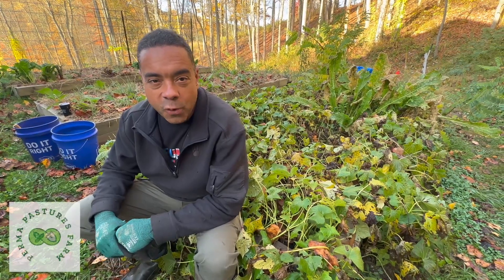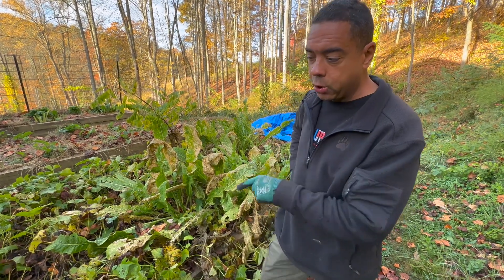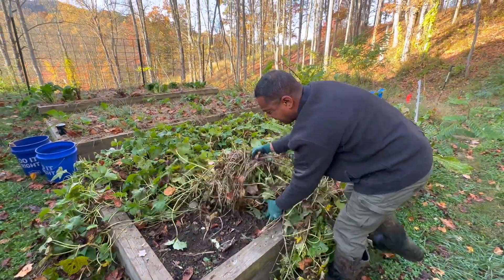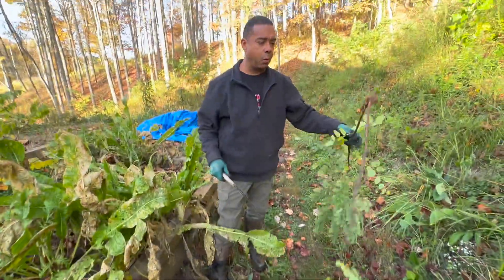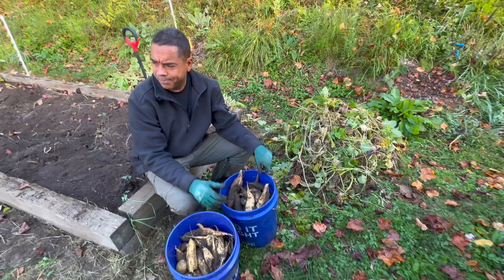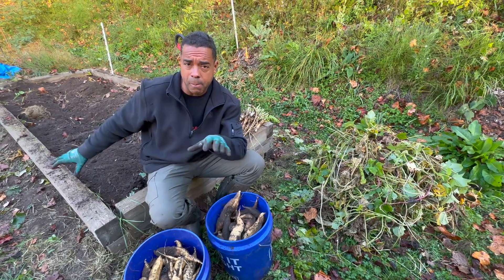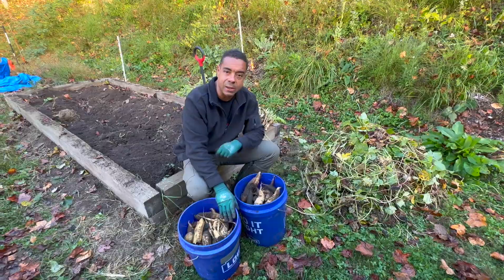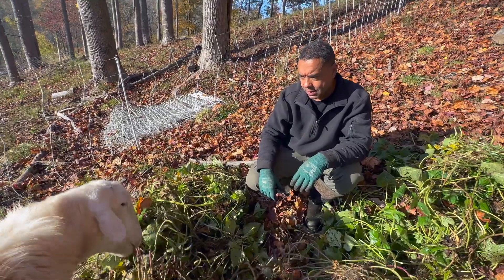The Last Harvest of the Year!